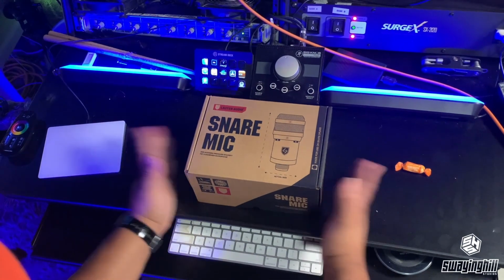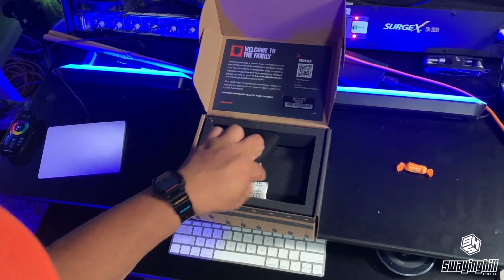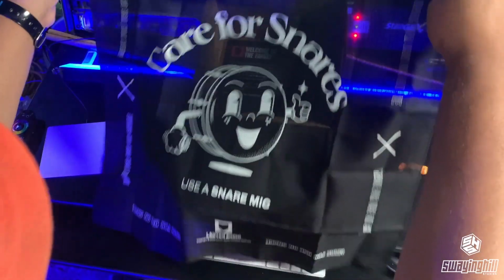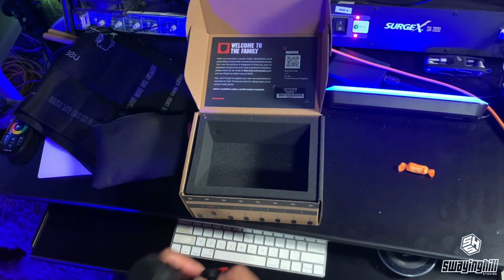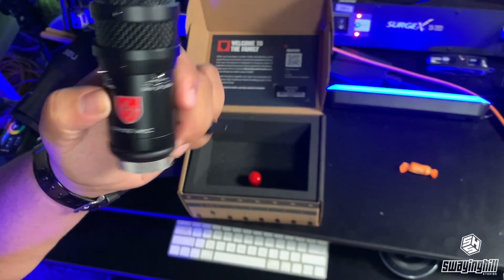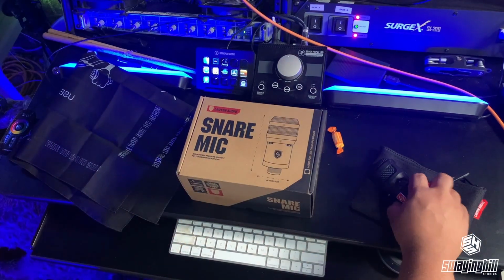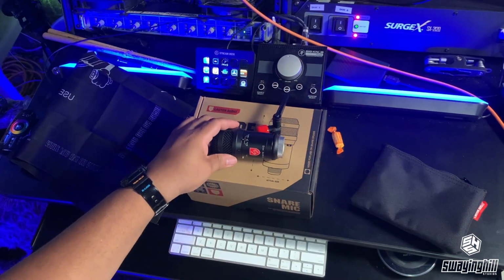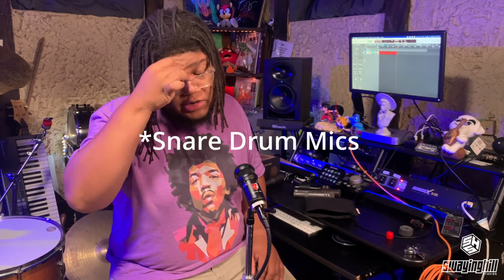LAUTEN AUDIO'S NEW SNARE MIC: UNBOXING, DEMO AND COMPARISON IN A UNTREATED DRUM ROOM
On 9/20/23 I got wind through Tommy Igoe, Lauten dropped a new mic and it's a mic dedicated to snare drums!

I checked out youtube and other various sources and was impressed, I went on sweetwater and put the Lauten Snare mic on my sweetwater credit line and I must say...I am quite impressed

Time Stamps:

Intro: 0:00-3:04
Unboxing: 3:05-8:08
Snare Mic 1: Yamaha MZ104 8:10-9:01
Snare Mic 2: Yamaha MZ105be 9:02-9:53
Snare Mic 3: Audix i5 9:54-10:44
Snare Mic 4: Lauten Audio Snare Mic: 10:45-11:36

Back to Back Comparison: 11:37-12:15

My opinions and voice on the snare mic: 12:16-18:57
FULL EQ Mix: 18:58-19:50

Drums used: Yamaha YD-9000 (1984 Recording Custom)
12x8 Rack
13x9 Rack Tom
16x16 Floor Tom
14x5.5 Snare

Top Snare Mics:
Lauten Snare Mic
Yamaha MZ104
Yamaha MZ105Be
Audix i5

Bottom Snare Mic:
Yamaha MZ105be

Kick Mics:
Beyerdynamic TGx50 inside
Solomon Mics Lo Freq

Overheads:
Lauten LA-120 Gen 1

Audio Gear:
Motu 8pre ES interface
RME Octamic D